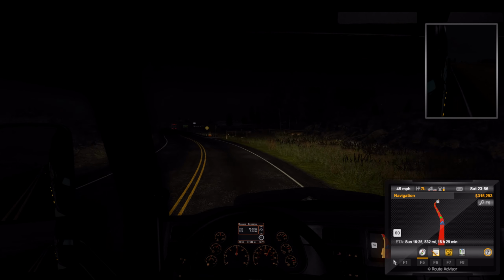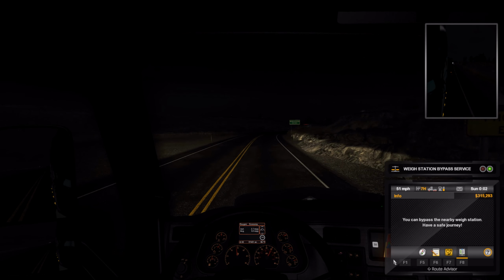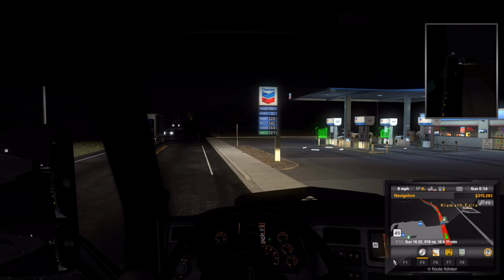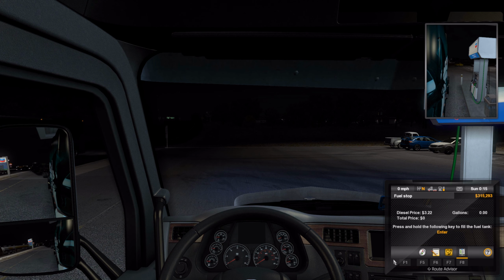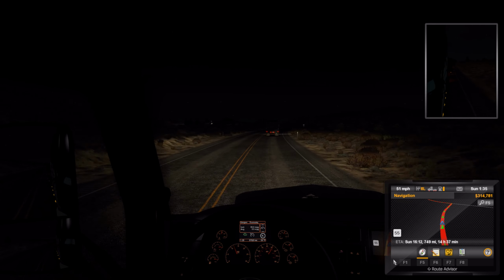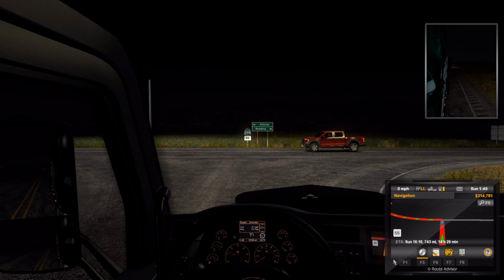Let's Play American Truck Simulator - (part 16 - Safety Distance)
Remember. Don't tailgate!